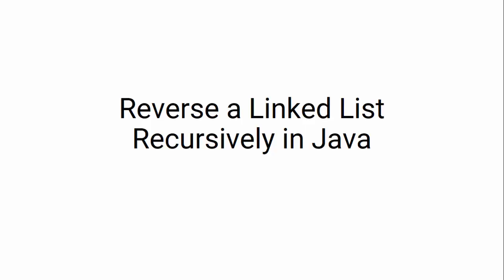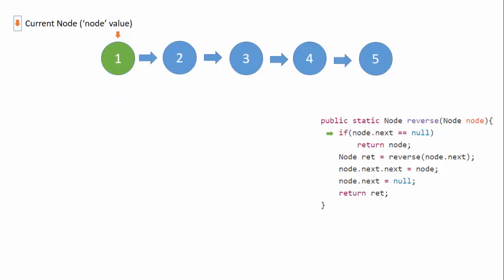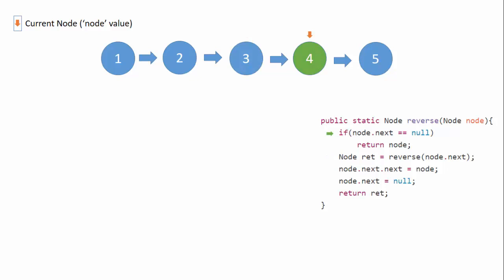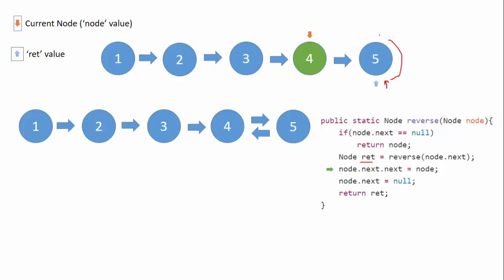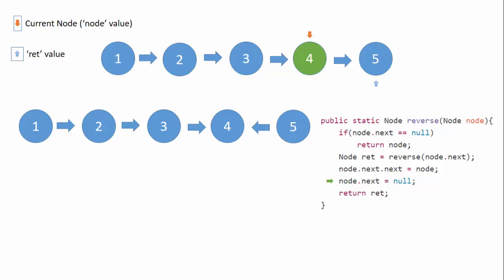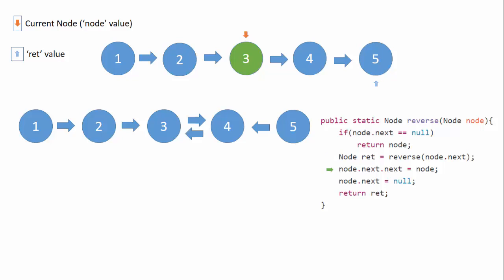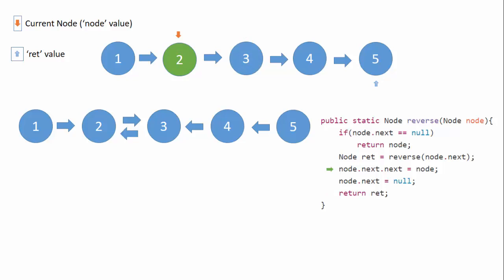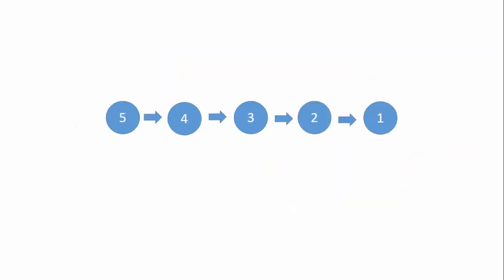Reverse a linked list recursively in java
This video shows how to reverse a linked list in java